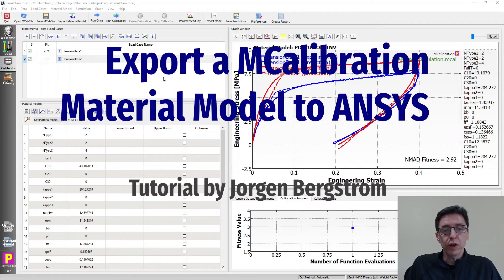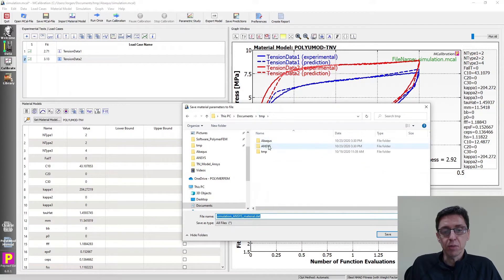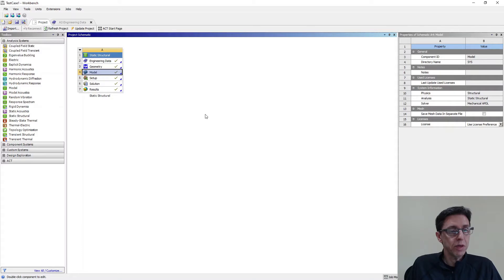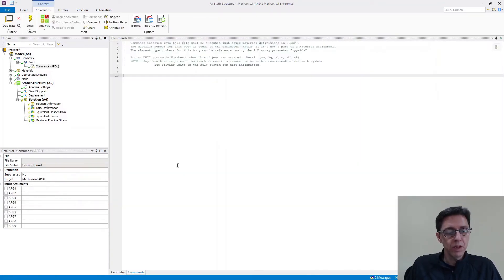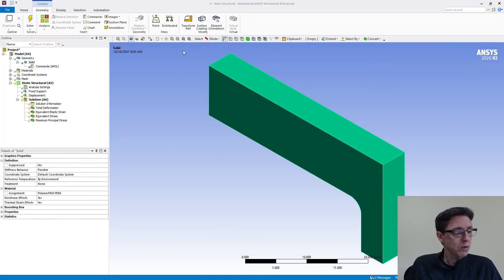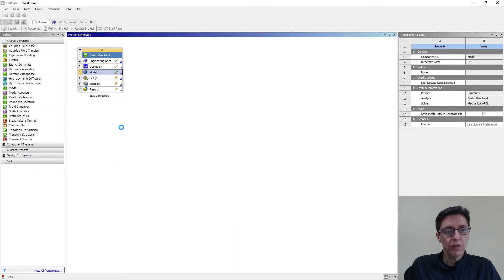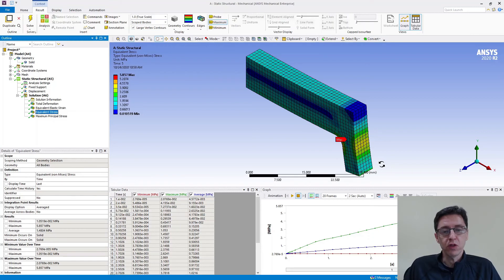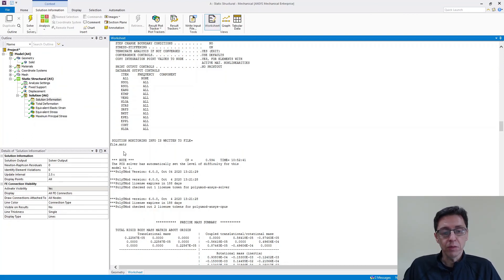Export a MCalibration Material Model to ANSYS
This movie shows how to export and use a MCalibration generated material model in ANSYS Workbench.